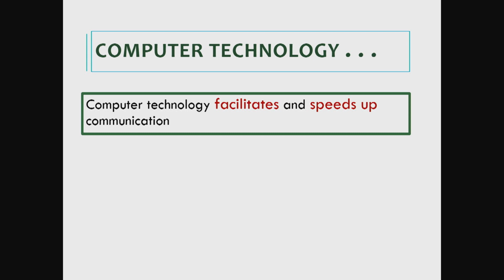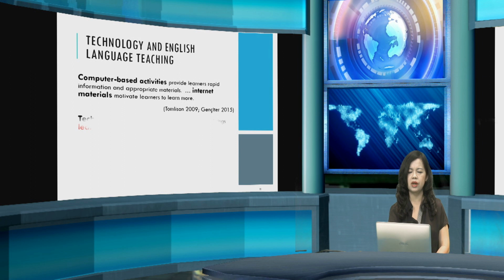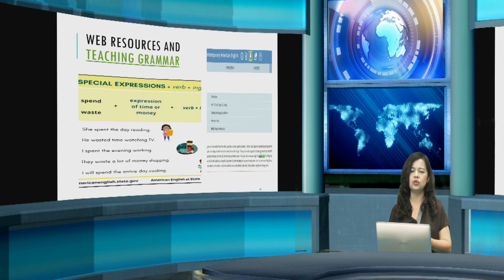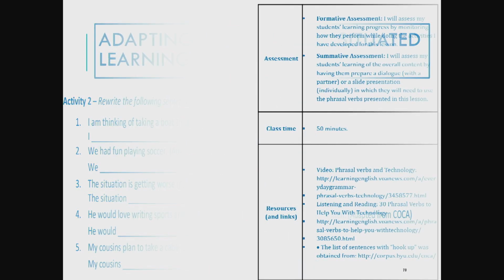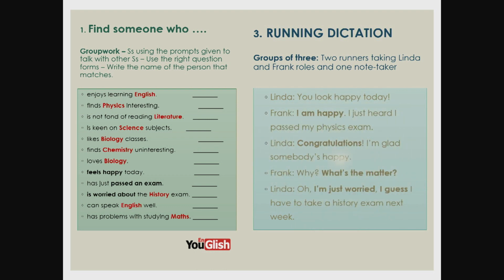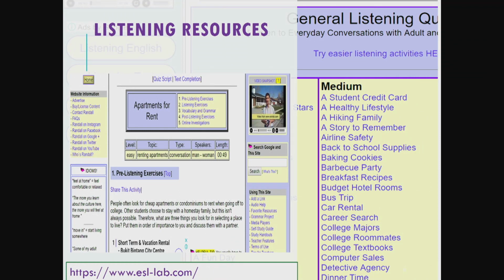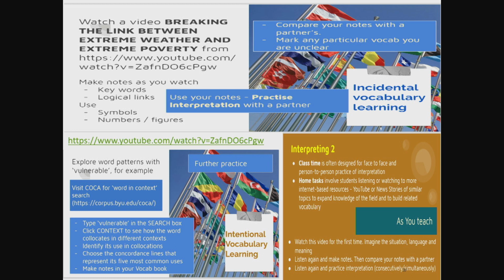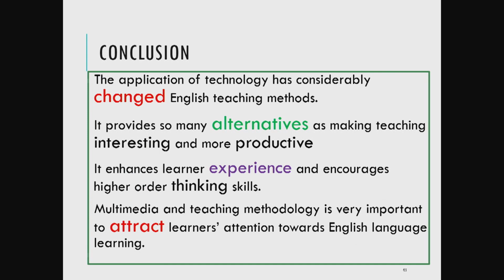Using educational technology in curriculum design and material development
Trường Đại học Ngoại ngữ - Đại học Đà Nẵng